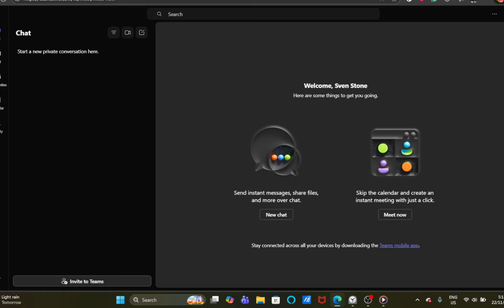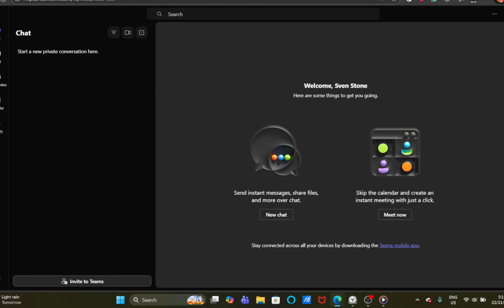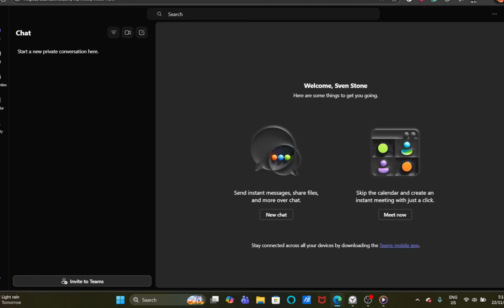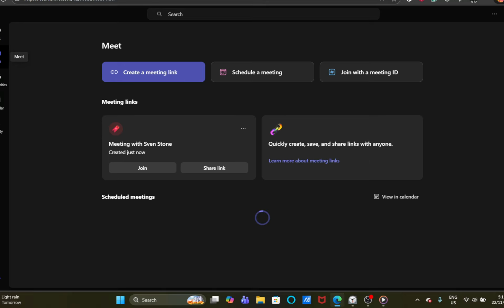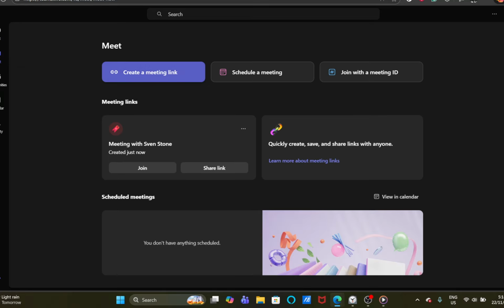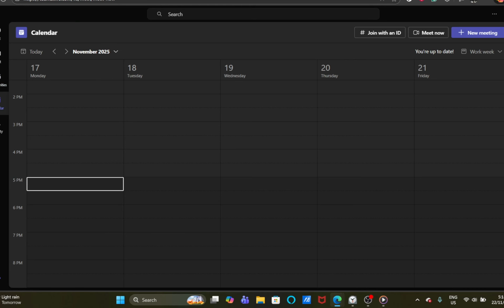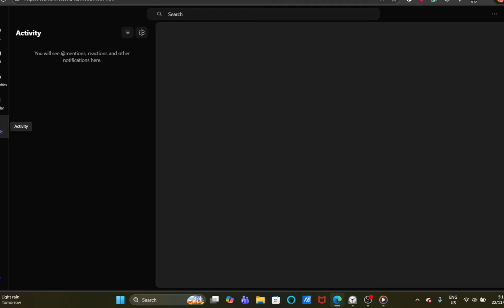How to Use Microsoft Teams [Full Guide 2026]